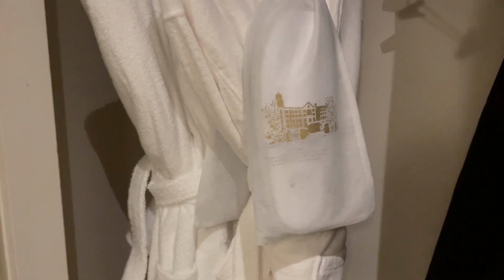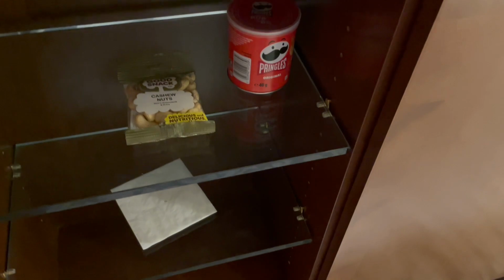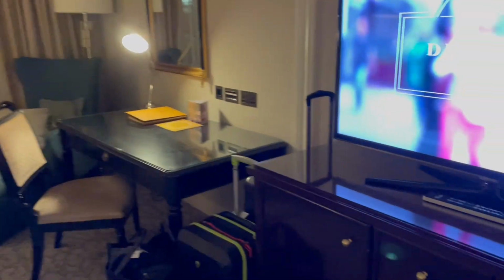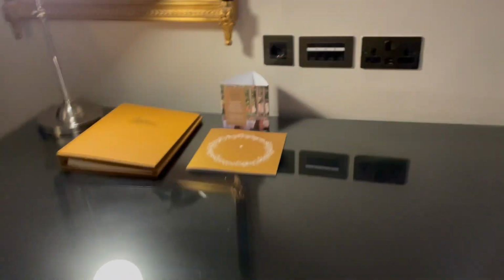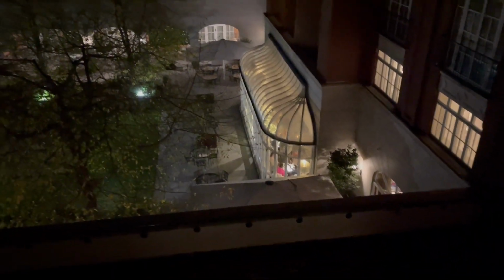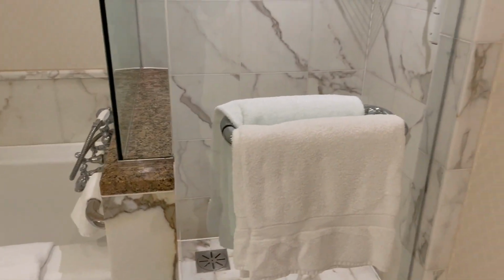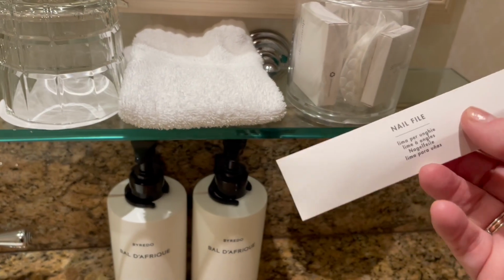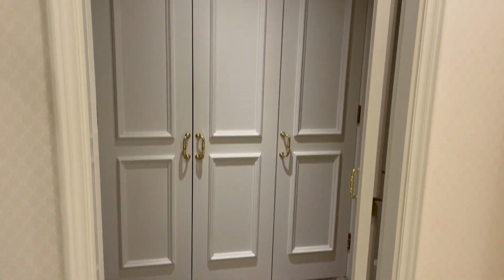Intercontinental Hotel Dublin, Ireland ☘️ Room Tour with Balcony , Dinner we Ate , Breakfast Buffet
Intercontinental Hotel Dublin Ireland ☘️ Travel Vlog 2023 Come along with us to one of the best hotels in Dublin. Full room tour of the CLASSIC room with balcony, along with what we had for dinner and what was offered on the amazing breakfast buffet. The buffet was included with the price of our room, and offered a plethora of continental food items. In addition, there were hot a la carte items that could be ordered from the kitchen at no additional charge. We chose fresh eggs, of course. 🙂 Of all the hotels we stayed in while visiting Ireland, this was one of our favorites. Both the amenities and the accommodations were luxurious and on par with the price that we paid. We felt it was a great value and lived up to our expectations. I highly recommend this hotel and would definitely stay here again.
My Rating: ☘️☘️☘️☘️☘️ 5 Shamrocks (Stars)

Thanks for stopping by my channel. I appreciate your support! 🌟

Leave me a comment or any questions down below.

CAMERA USED: Apple iPhone 12
EDITING SOFTWARE: iMovie
THUMBNAIL EDITING SOFTWARE: Phonto

*This video is family friendly, but not created for children.